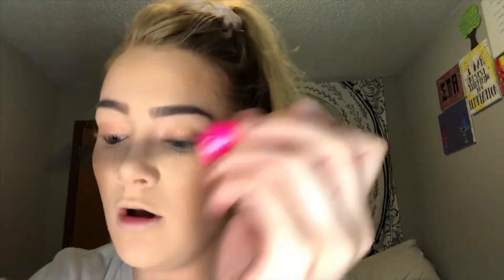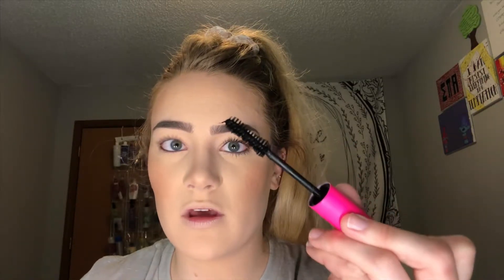new favorite mascara? | august boxycharm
hi y’all! today’s video is all about my boxycharm from august. i know it’s a little late, but it’s technically still august. the mascara is no doubt my favorite from this box! it worked magically.

the primer did make it really glowy but it did not do a lot for my pores.

if y’all  notice me not looking at the camera it’s because i film on my phone and i watch the screen to make sure i don’t get washed out from the lights and everything can be seen clearly. i will try to work on this!